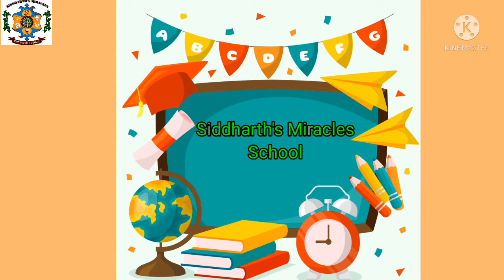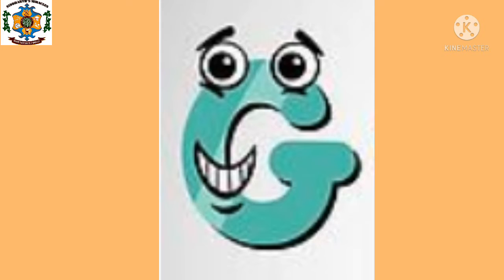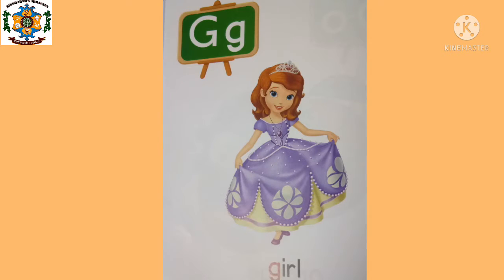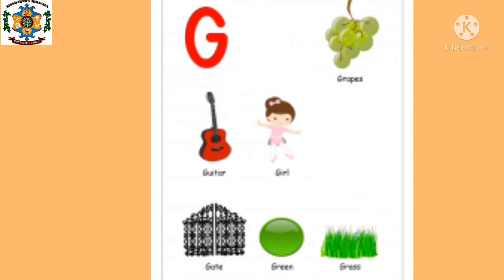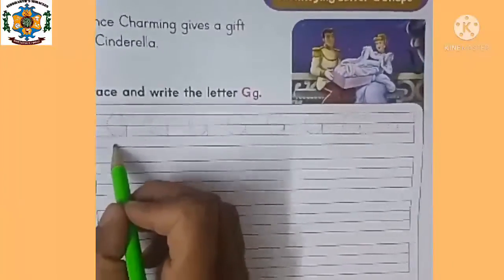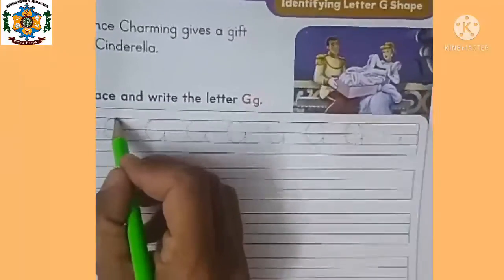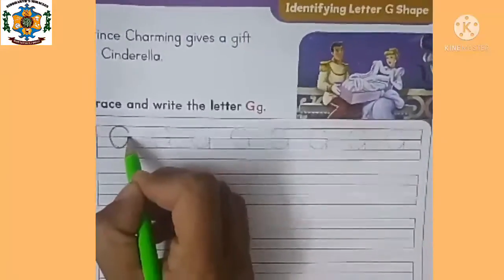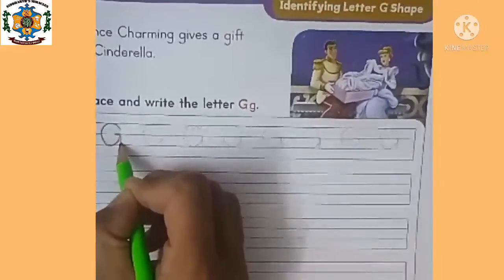Fun learning with Miracles # Capital letters # G# Miracles!!!